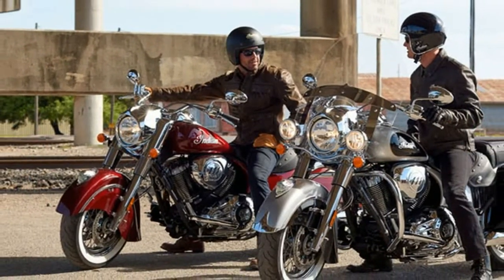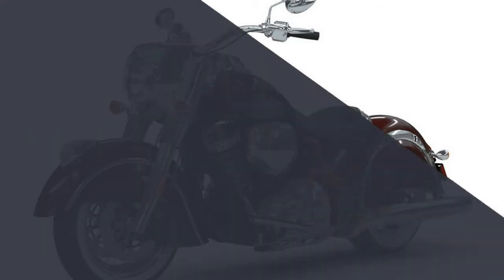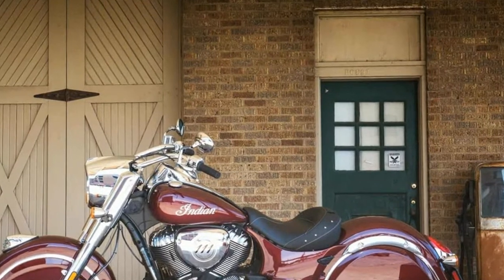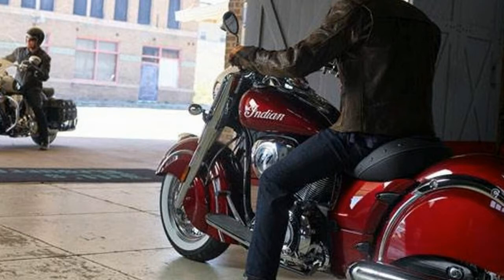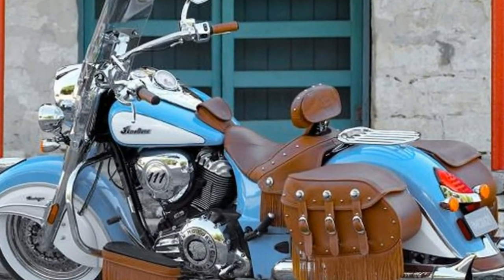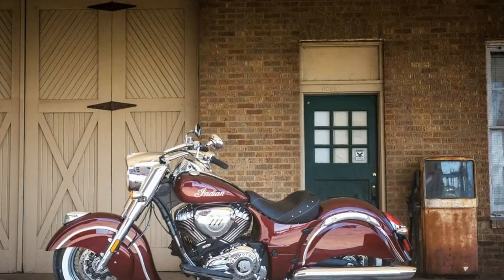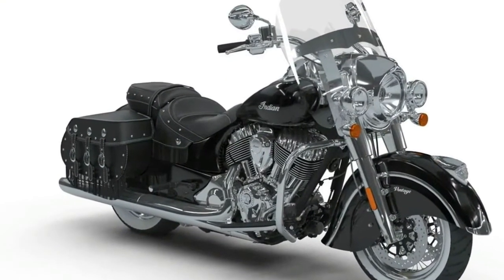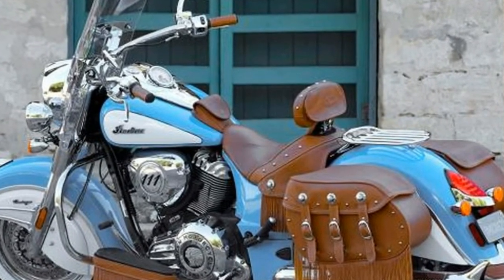HOT NEWS !!!2018 Indian Chief Classic Price & Spec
HOT NEWS !!!2018 Indian Chief Classic Price & Spec - Modern cruisers have changed drastically in recent years. The Indian Motorcycle 2018 Chief Classic is the perfect example. Weighing in at 790 pounds in running order, the 2018 Indian Motorcycle Chief Classic is a performance machine that functions as well as it looks. With 5.5 gallons of fuel storage this bike is a great around-town cruiser with plenty of power on tap. The 2018 Indian Motorcycle Chief Classic Liquid-Cooled 111ci engine and 6-speed transmission are a great combination to get to your destination in the quickest and most exhilarating way possible. Get another look to see if the $19,499 2018 Indian Motorcycle Chief Classic is the cruiser for you.
Specifications
ENGINE
██████ GET DAILY UPDATES! NOW! ██████